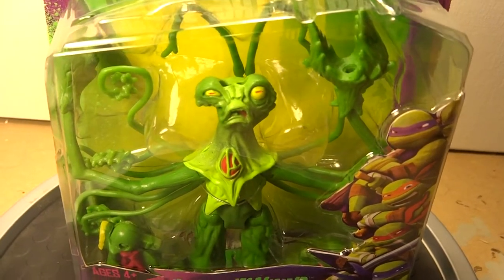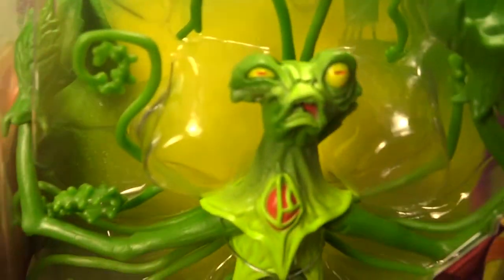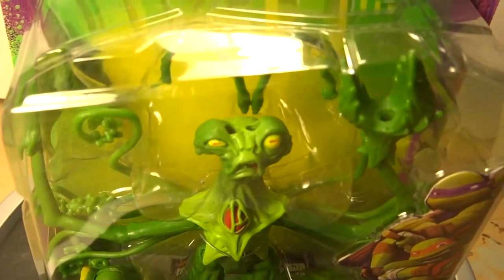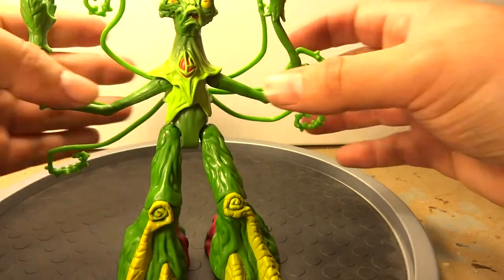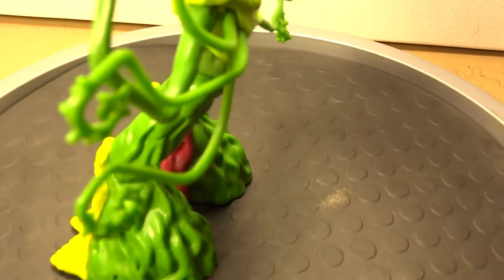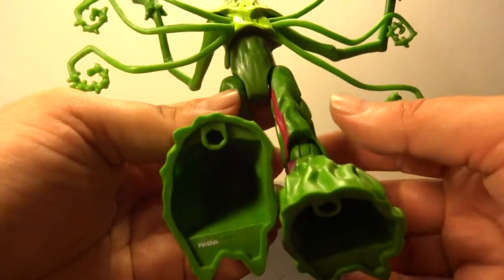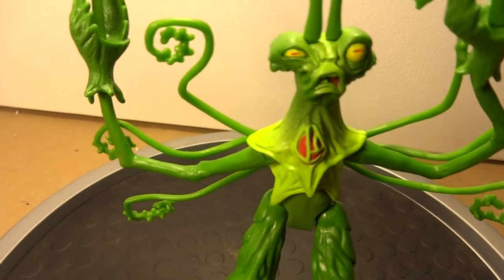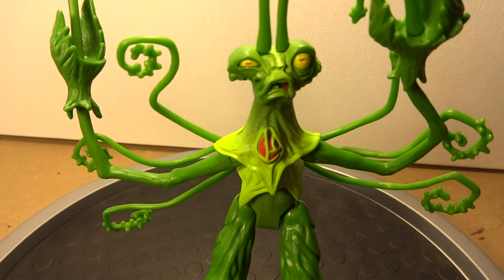SNAKEWEED REVIEW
SNAKEWEED